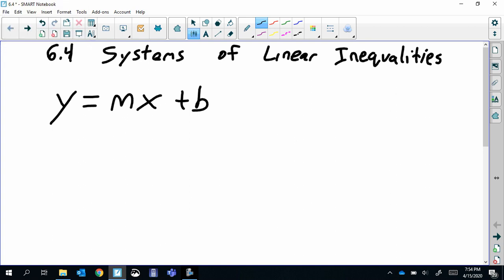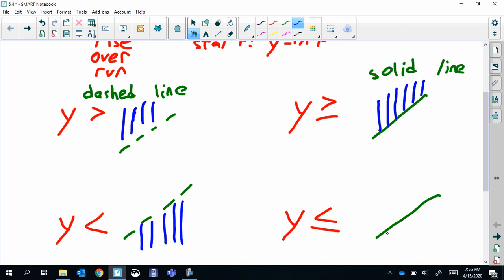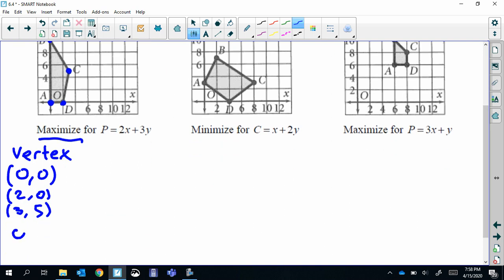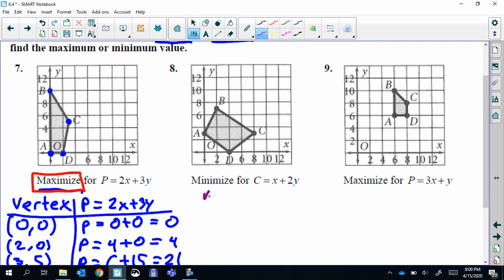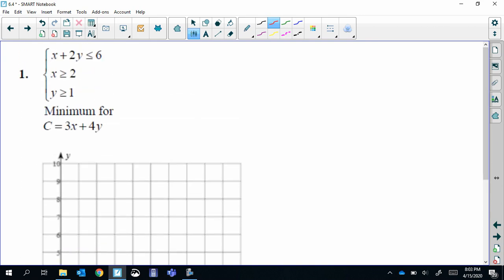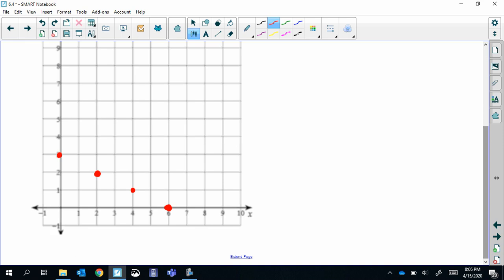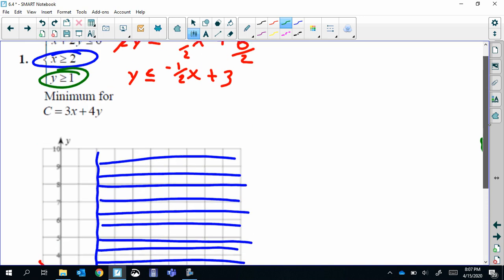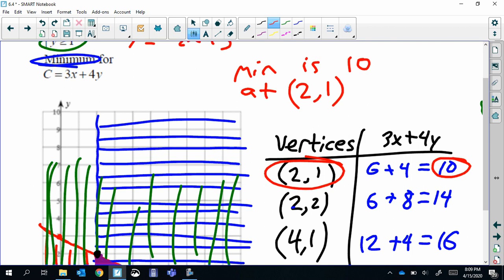6 4 notes